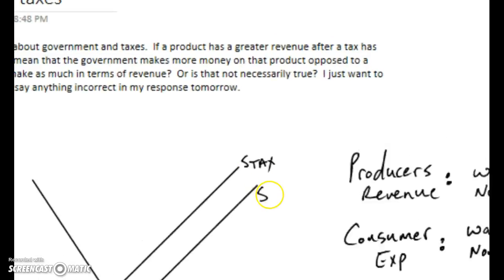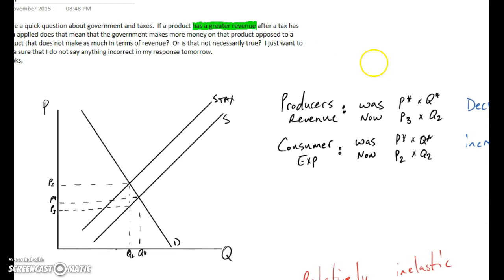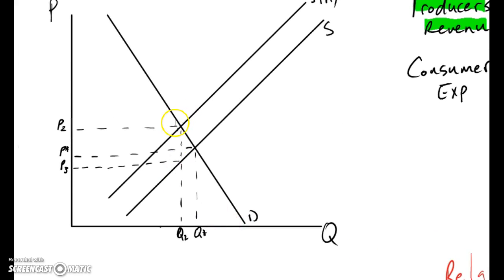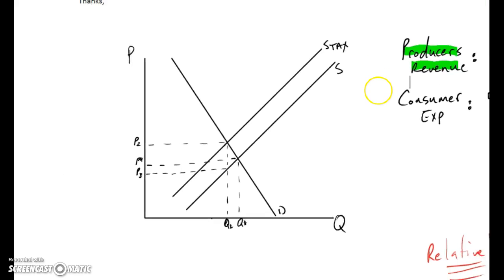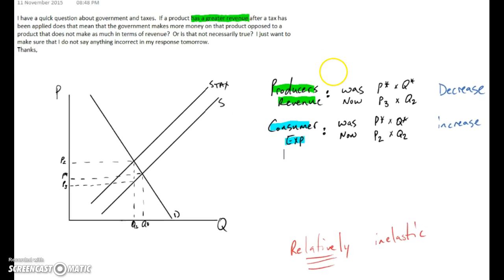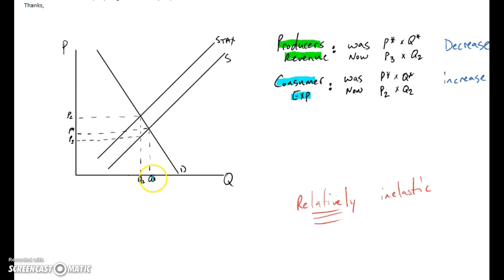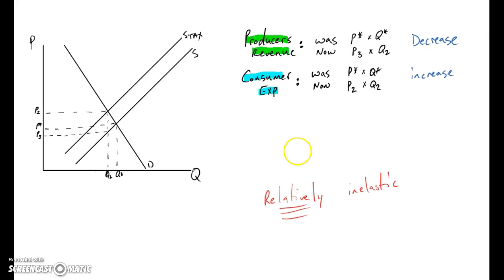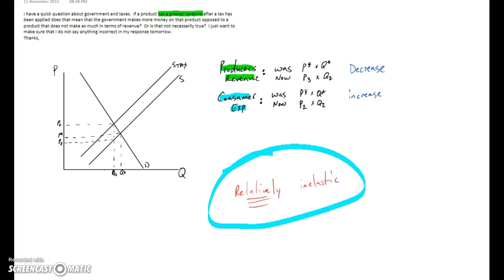FAQ: Tax Imposition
Clearing up some confusion about what "revenue" means on the specific tax diagram.